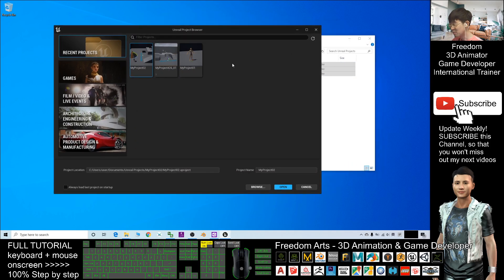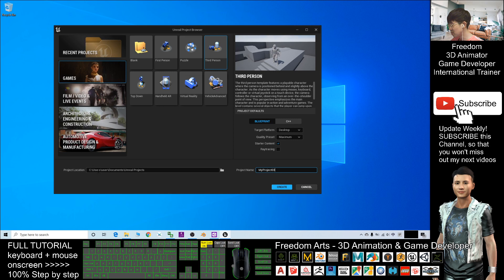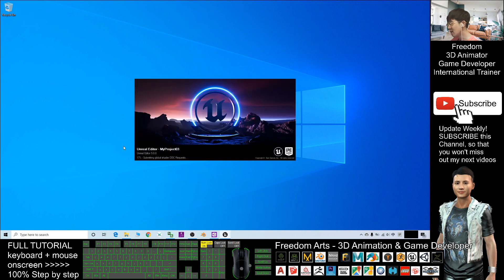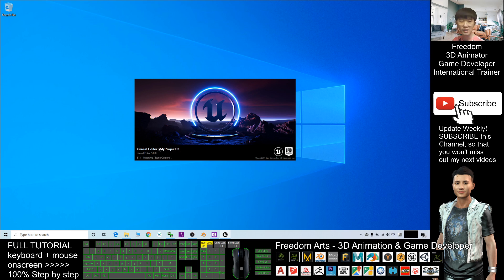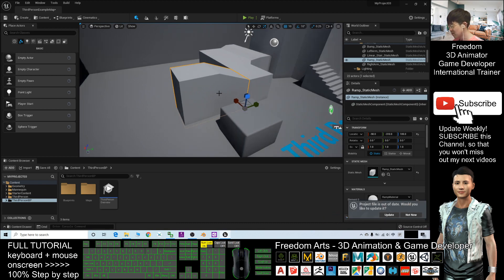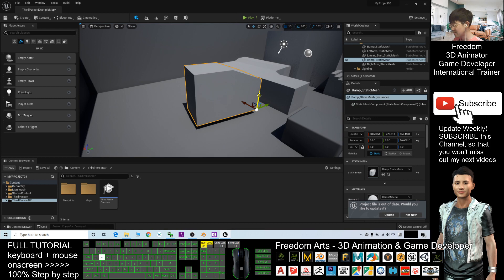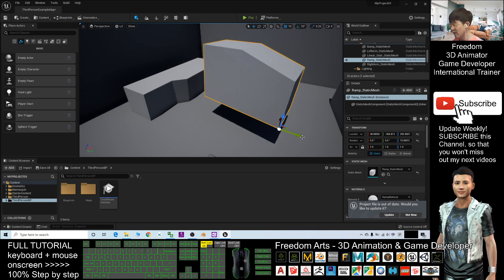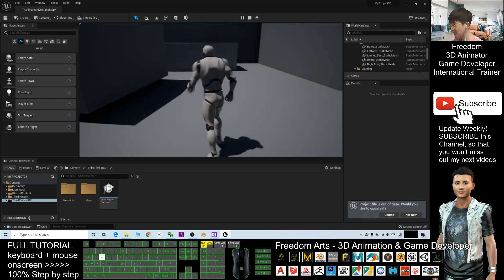UE5 Basic Navigation and GUI, Rotate, Move, Scale - Unreal Engine 5 Tutorial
- Hey guys, these is the basic navigation and GUI in Unreal Engine 5, and also included the rotation, moving and scaling the objects in Unreal Engine 5 projects. If today is your first day of using Unreal Engine 5, this tutorial is for you. ENJOY! and have fun! Happy 3D animation and game developing! ENJOY!

Basic Navigation and GUI, Rotate, Move, Scale - Unreal Engine 5 Tutorial

Your friend,
FREEDOM